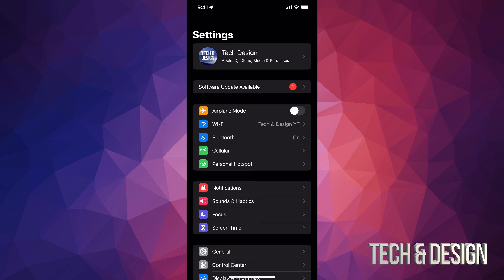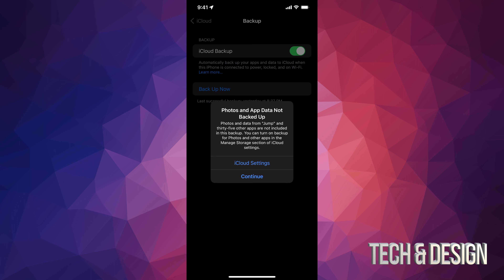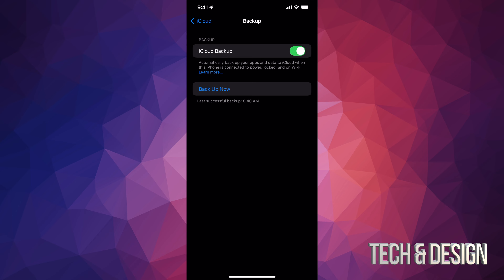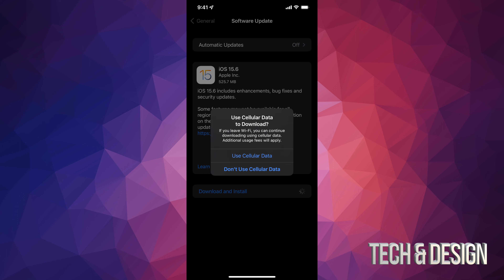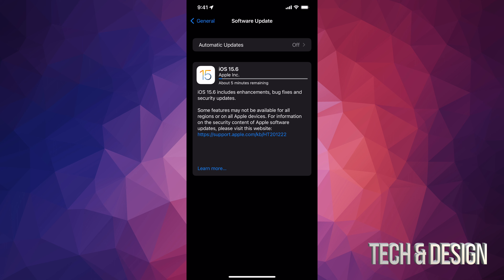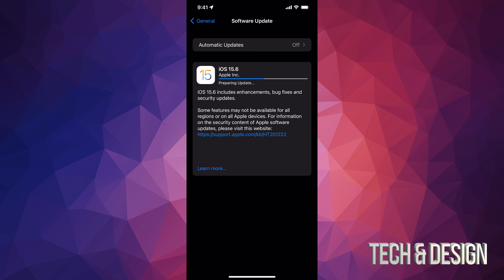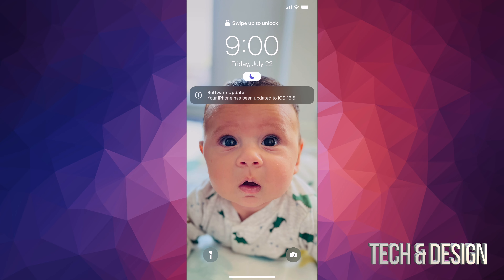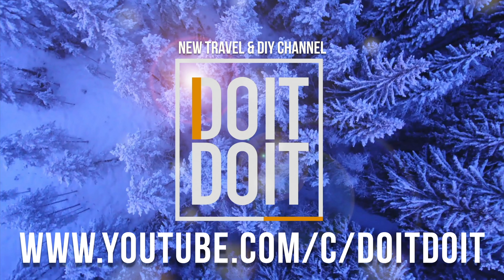How to Backup & Update iPhone XR to iOS 15.6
Update iPhone Xr